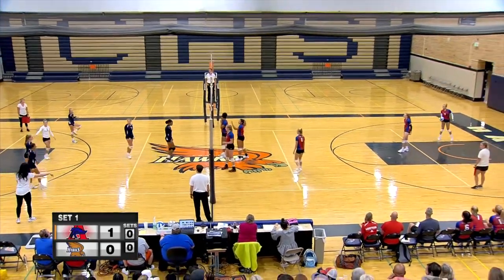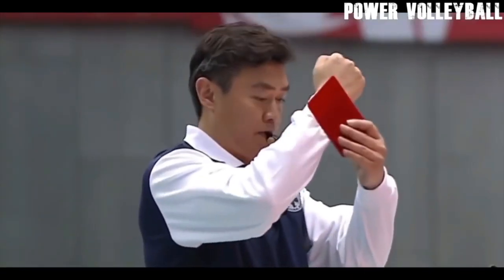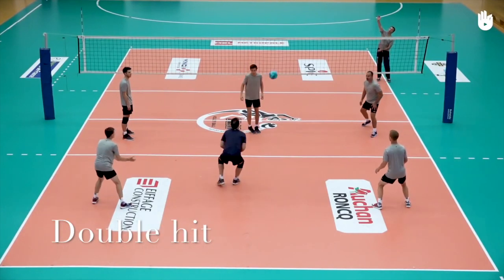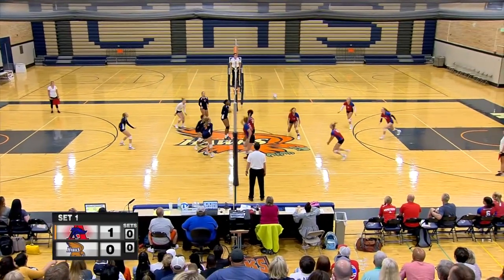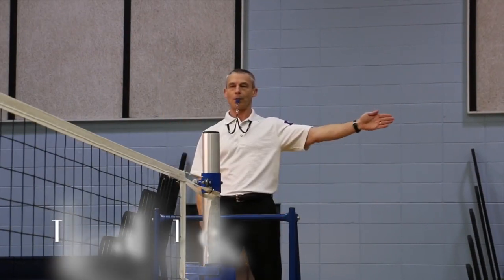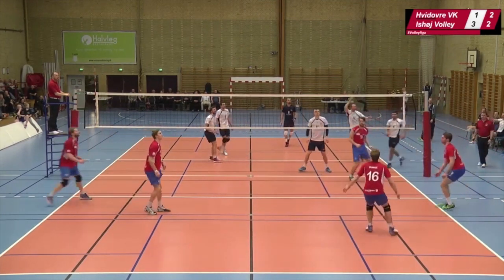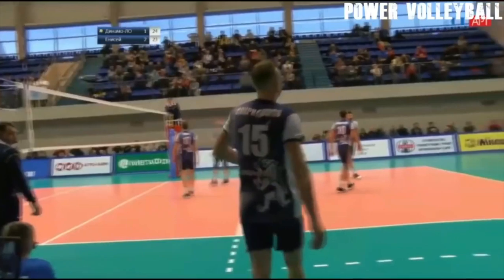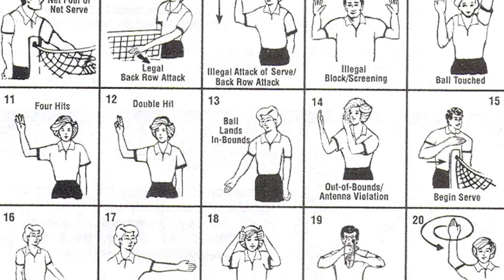Volleyball Referee Signals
How does the referee inform players and spectators what just happened during a point?